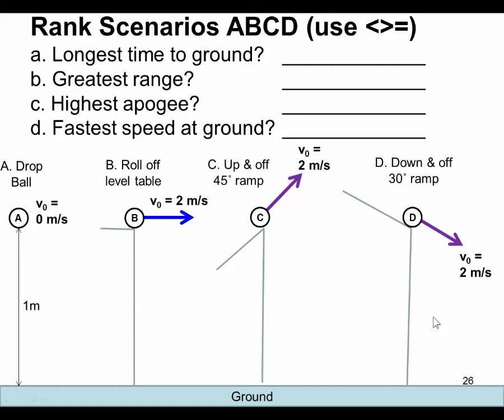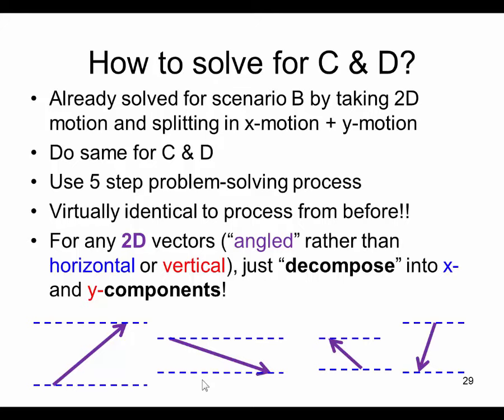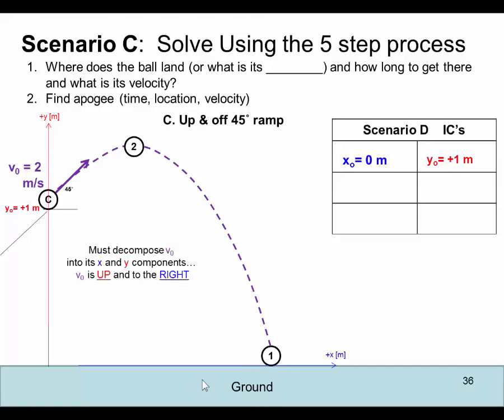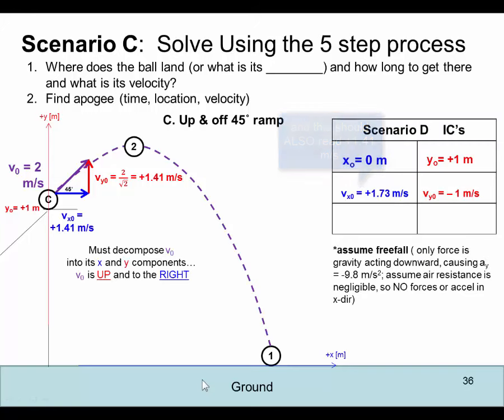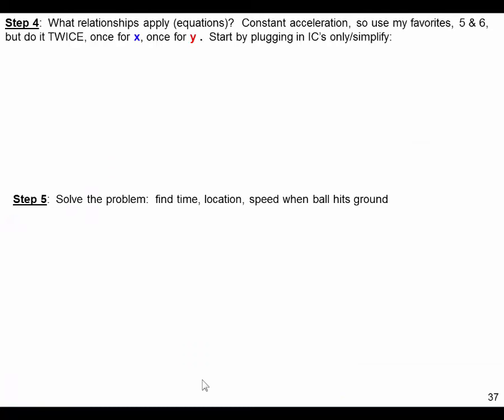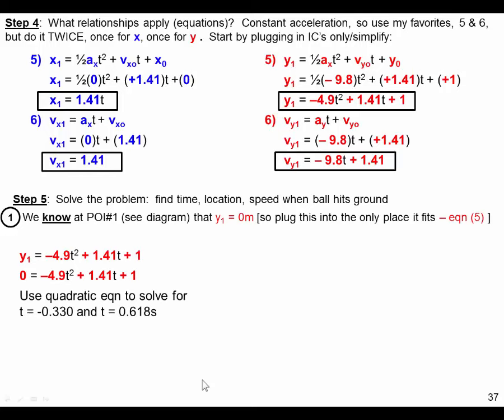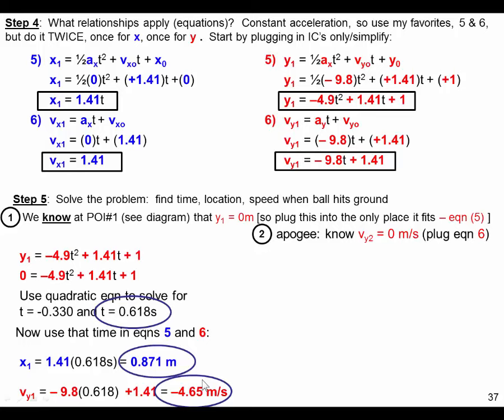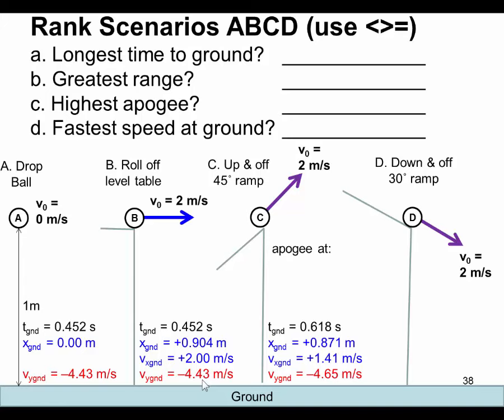Intro to 2D motion - using 5 step process - Ball Drop Scenario C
Physics - intro to 2D motion